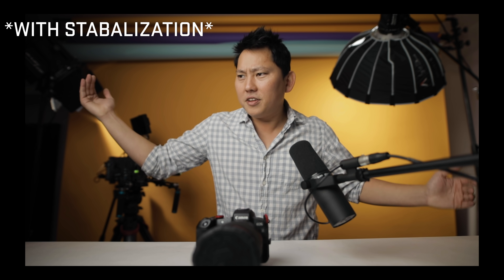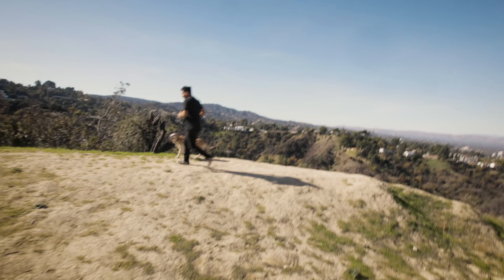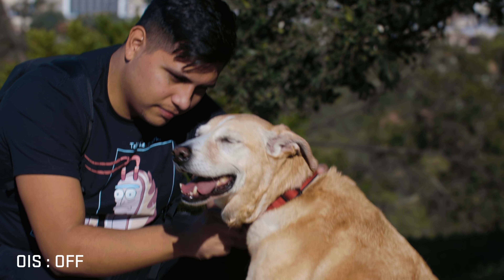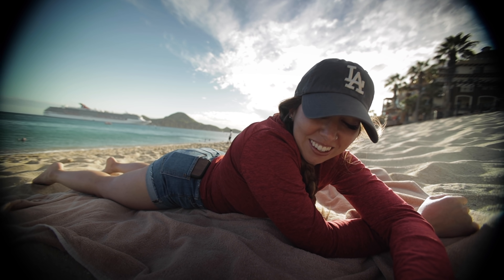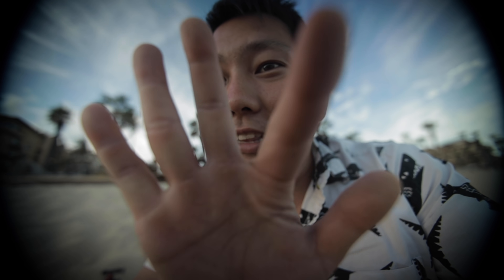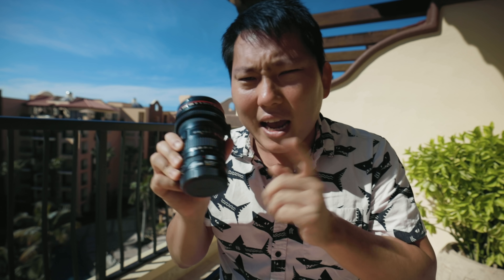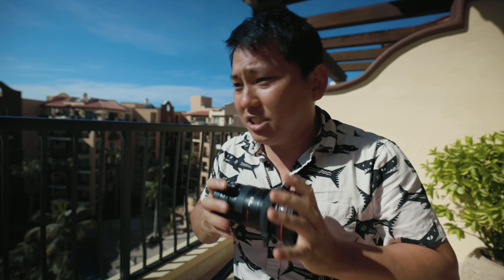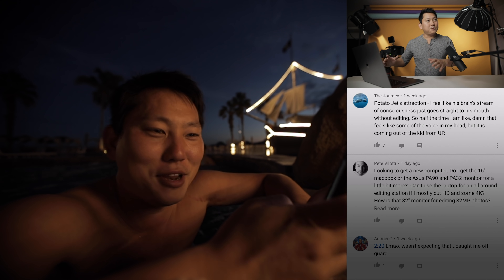Canon EOS R + RF Metabones Speed Booster = 4k Beast??